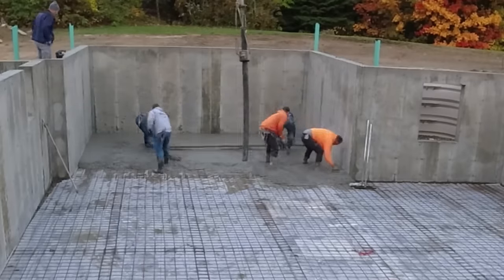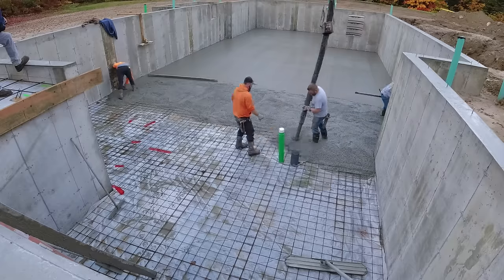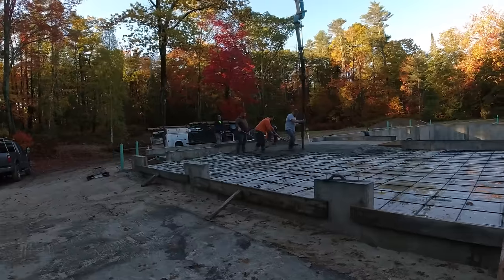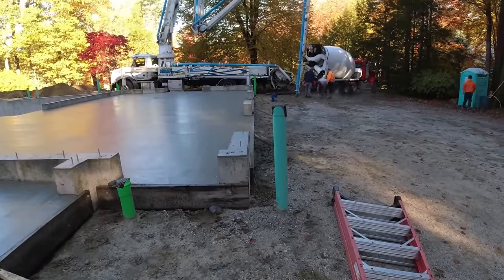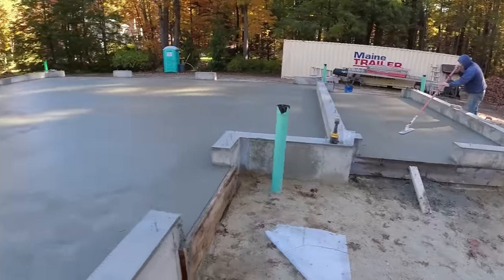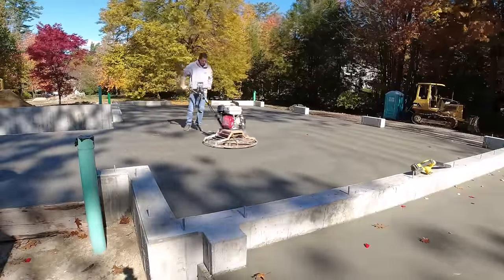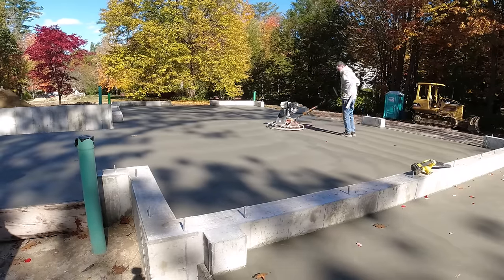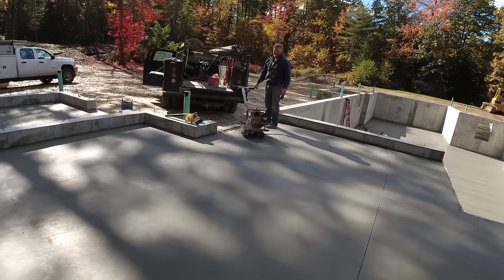Engineer's Spec Had Rebar, Wire Mesh, Fibermesh For Different Areas?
In this video, we'll discuss an engineer's specifications for pouring concrete, including the use of rebar, wire mesh, and fiber mesh in different areas. Whether you're pouring a concrete floor or constructing a garage, understanding these requirements will ensure a strong and durable final product. Find out how to properly prepare and reinforce your concrete in this informative video!

We're pouring in 4 different areas for this job today. The engineer spec'd different reinforcement for each area.
The house floor has 6 mil poly and fiber mesh in the concrete. The garage floor has 2" styrofoam, 6 mil poly, and a mat of rebar in the floor. The tiny garage area has 2" styrofoam, 6 mil poly, and wire mesh in the floor. All different types of reinforcement on the same pour.
Do you think the engineer's specifications make sense on this house and garage floor pours?
What would you have done differently, if anything?
The garage floor was also 6 inches thick VS 4 inches thick for the house and tiny garage.
Comment with your thoughts.
If you want to learn concrete pouring and finishing, Join The Concrete Underground below for all my training videos.

MARSHALLTOWN SHOCKWAVE VIBRA-SCREED:

TOPCON LASER LEVEL:

DEWALT PENCIL VIBRATION TOOL:

INVERTER GENERATOR LIKE WE USE:

HAND FINISHING KNEE BOARDS:

MAG FLOAT & STEEL TROWEL SET:

2" MARGIN TROWEL:

CONCRETE PLACER OR KUMALONG:

CONCRETE FINISHING BROOM:

CONCRETE SCREED:

CONCRETE EDGER:

CONCRETE GROOVER:

BOSCH HAMMER DRILL: